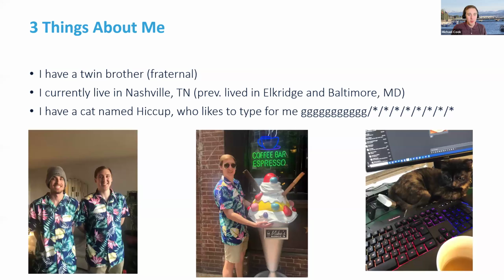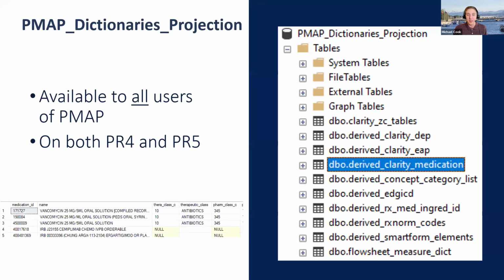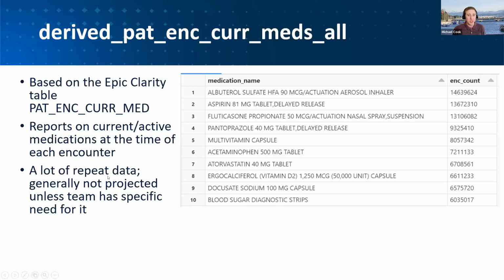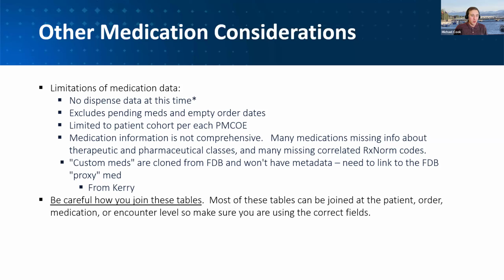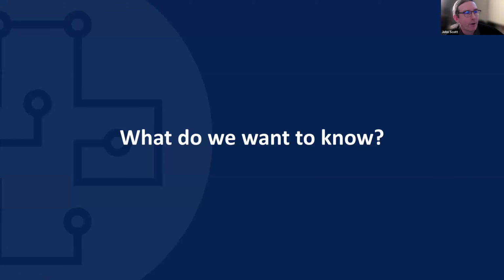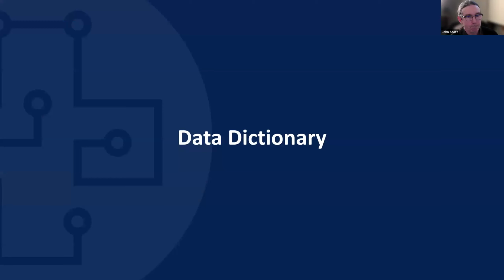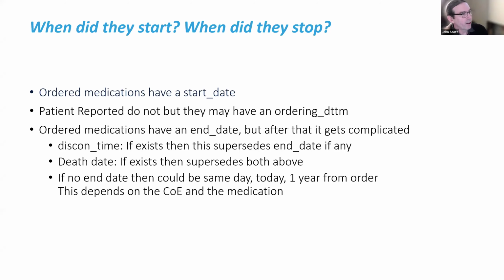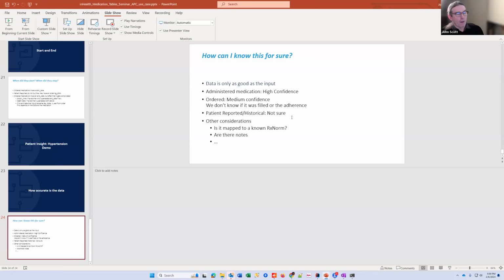Inhealth Research Showcase 2024: PMAP Drugs